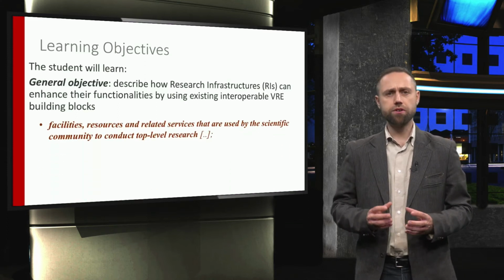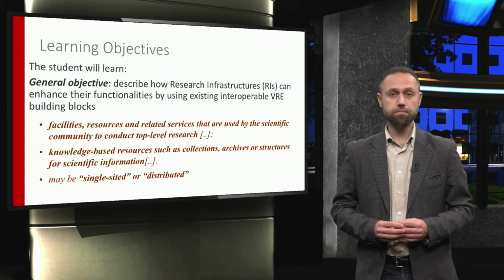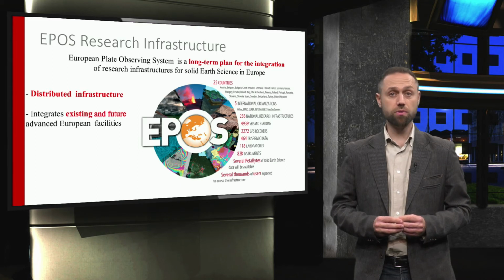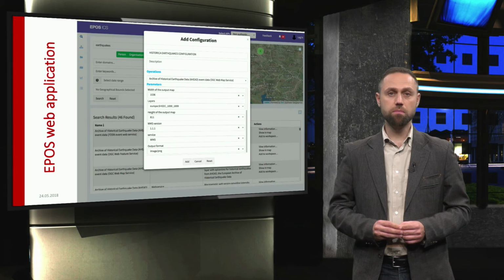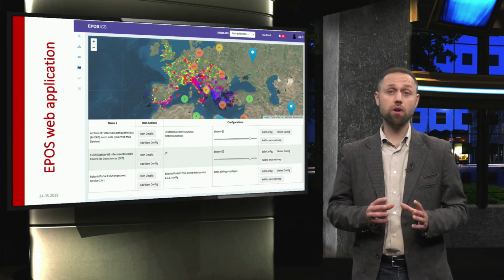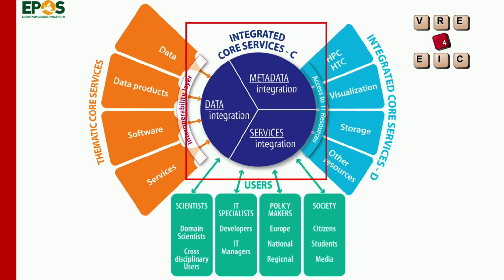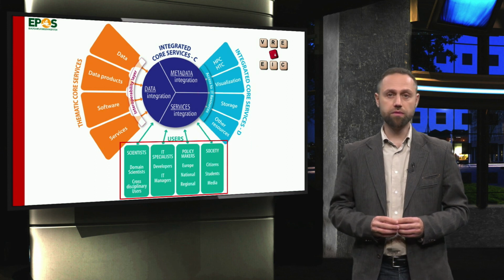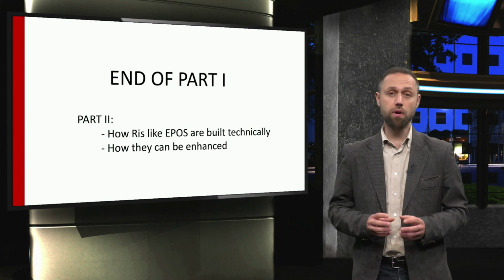2 How research infrastructure can take advantage , part 1